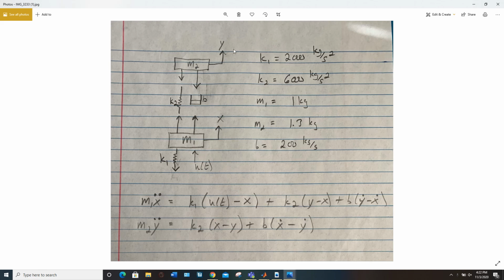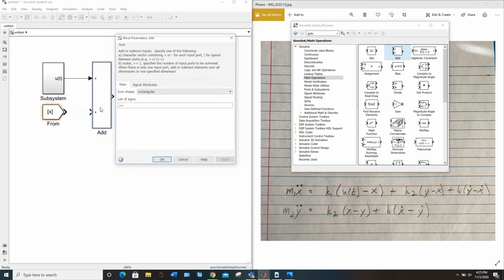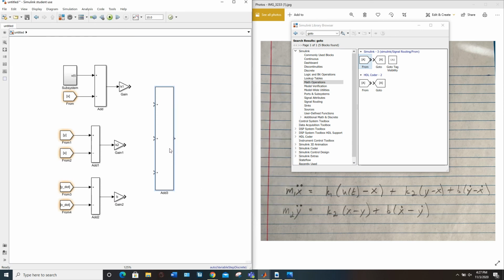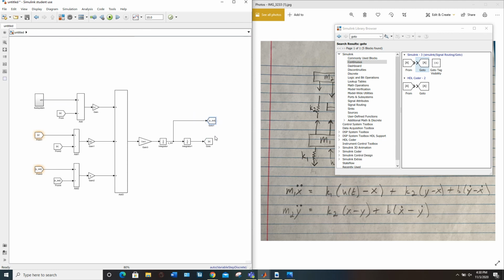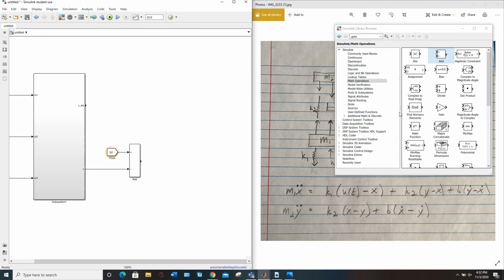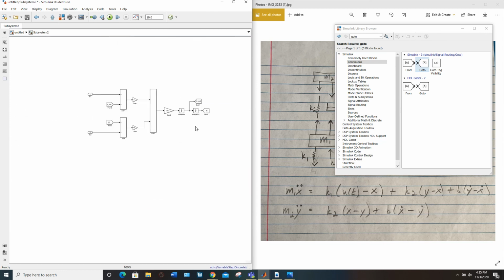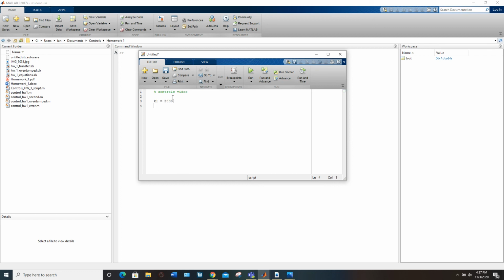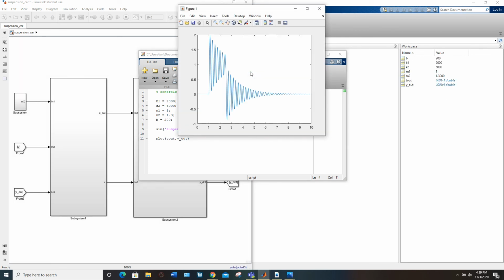ME 4420 Dynamic Modeling and Control of Engineering Systems Unit 1 Practice Problem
Dynamic Modeling and Control of Engineering Systems
ME 4420
Dr. Nabil G. Chalhoub
Unit 1

Fall 2020